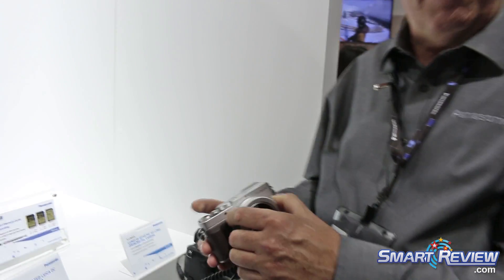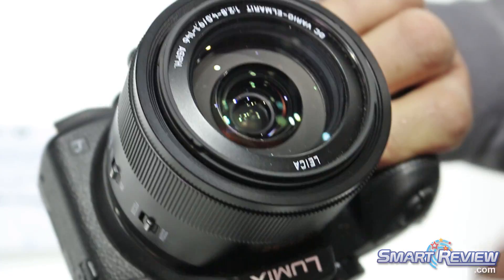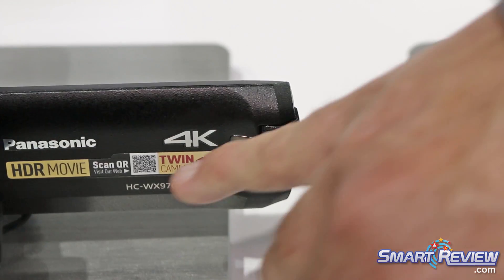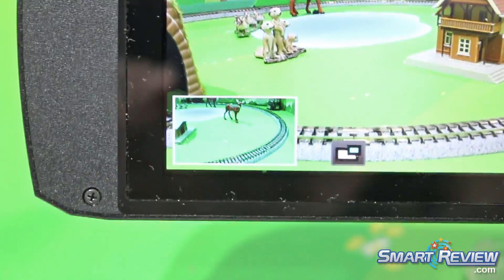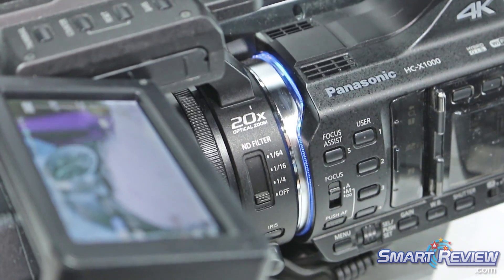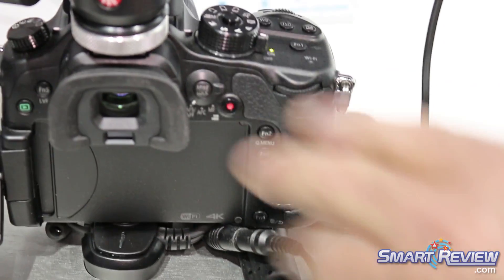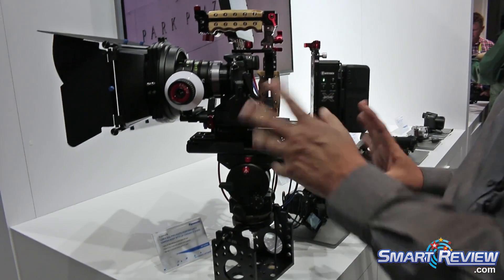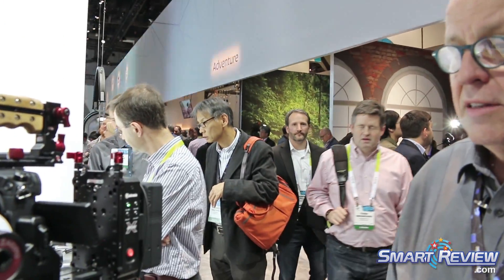CES 2015 | Panasonic 4K Camera & Camcorder Lineup | Ultra HD Video | Smart Review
SmartReview.com attended the Consumer Electronics Show (CES 2015) to see the latest 4K Ultra HD Cameras and Camcorders.  Panasonic has many new 4K cameras and camcorders, including the new Panasonic HC-WX970 and HC-VX870 Consumer 4K Camcorders.  Panasonic also has a pro 4K Camcorder called the Panasonic HC-X1000 capable of up to 60fps in 4K Ultra HD.

In the camera line, the smallest 4K camera is the new Panasonic LUMIX LX100, the DMC-FZ1000 with 16x zoom, fixed lens, and the Panasonic GH4 mirrorless 4K camera that take numerous micro four thirds lenses.